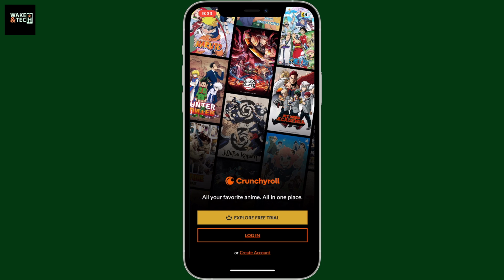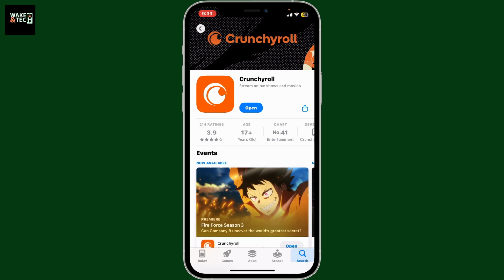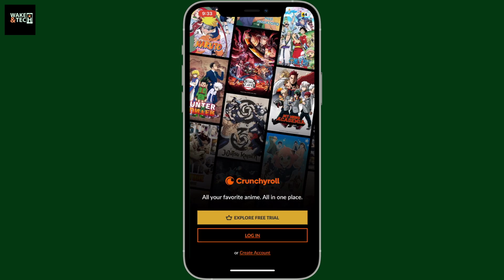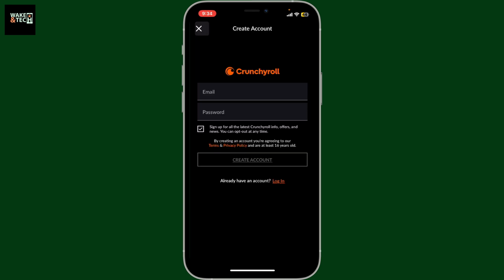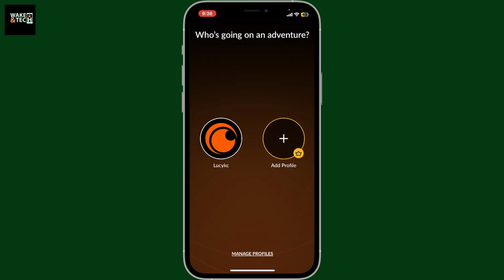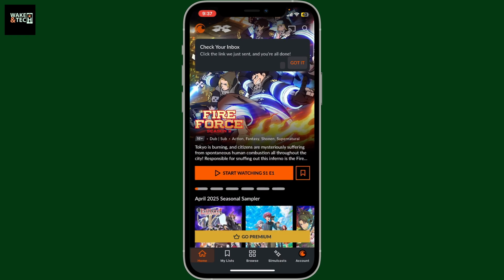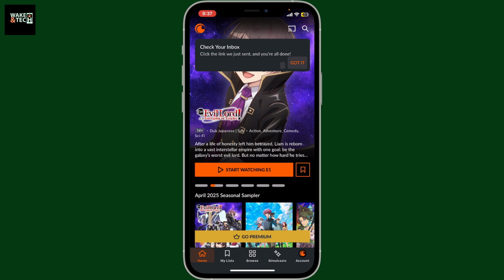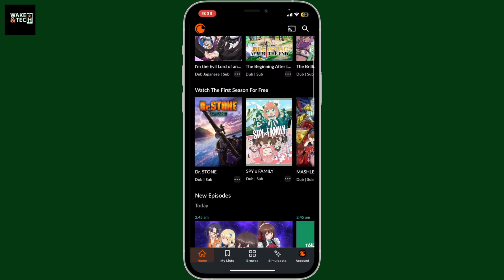How to Sign Up for Crunchyroll? Crunchyroll Account Creation Guide for Beginners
In this step-by-step tutorial, I'll guide you through the process of creating a Crunchyroll account, so you can enjoy endless anime and other content on one of the best streaming platforms! Whether you're new to Crunchyroll or just need help setting up your account, this video covers everything you need to know. Don't miss out on your favorite shows—follow along to get started with Crunchyroll today!